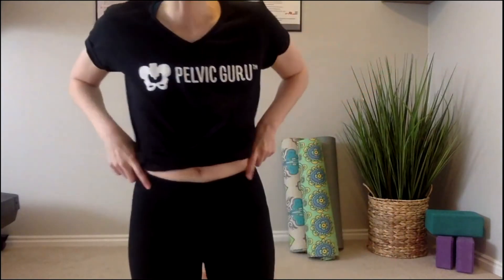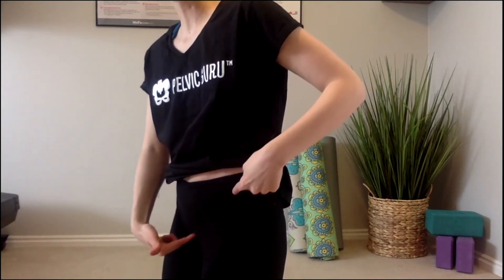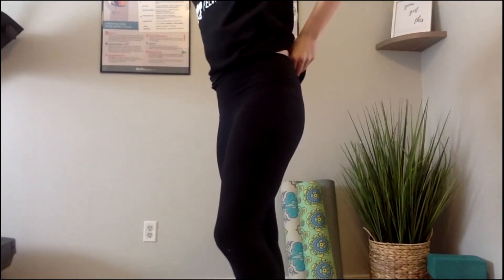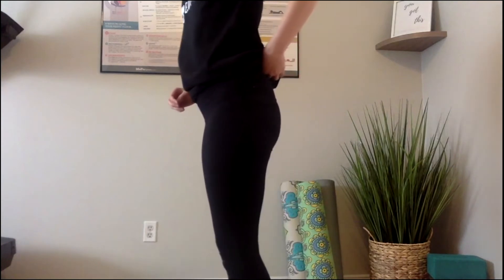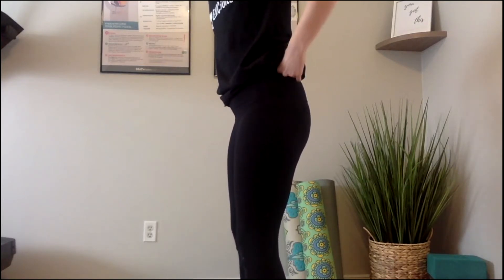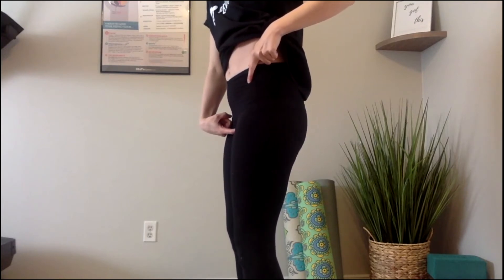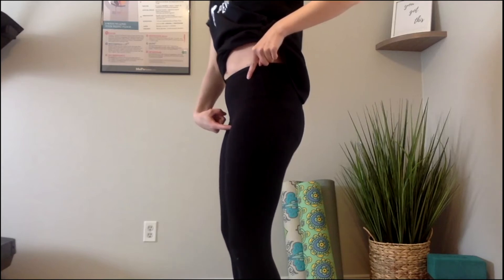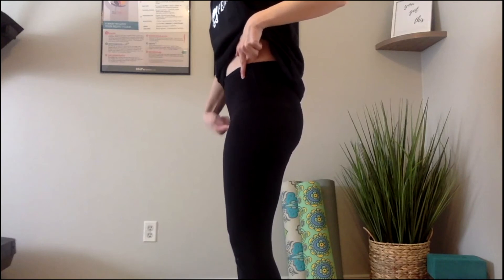Improving Back Pain Through Alignment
Improving back pain is so important because when you have aches and pains that you just can’t quite kick it can be really frustrating, especially when you are a mama who is busy rockin’ all the things motherhood entails, you just want to enjoy your days pain-free (understandably!).  Back pain is a common complaint for many mamas so we are going to focus right now on improving back pain through alignment.

Want to find out what exercises can help with back pain? Check this out

Don’t forget to sign up for the FREE Back Pain Video Series

START YOUR MUTU JOURNEY TODAY